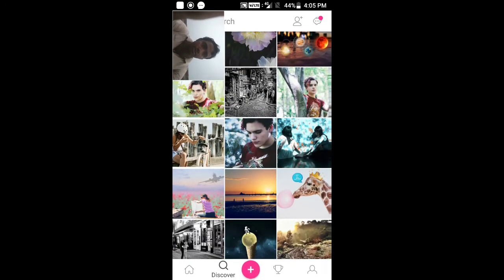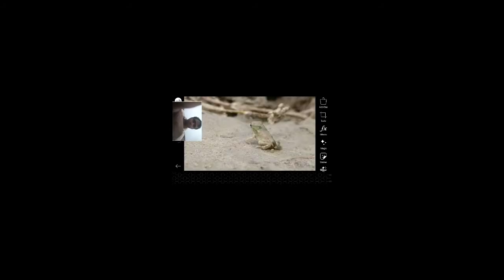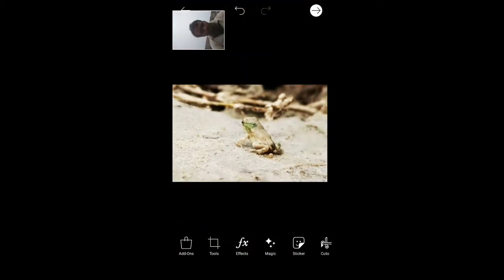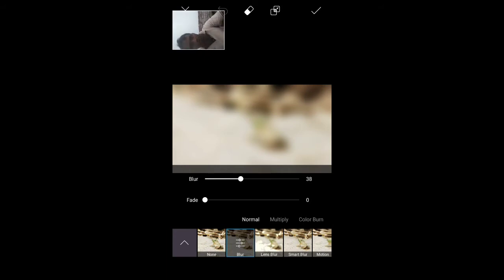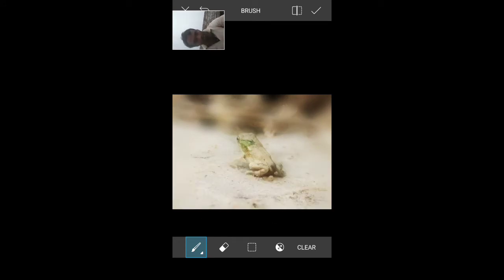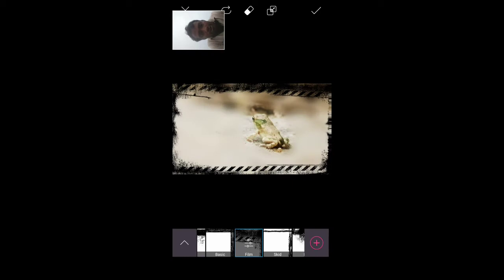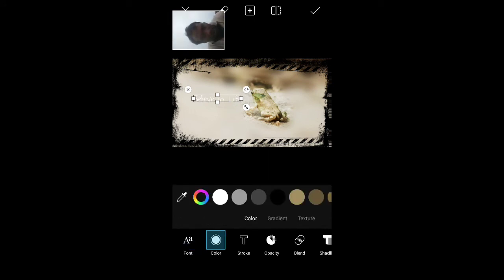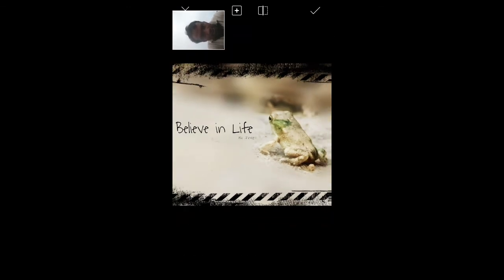HOW TO USE PICSART APP - FULL VIDEO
Edit photos in picsart app. This is a full video on picsart app.